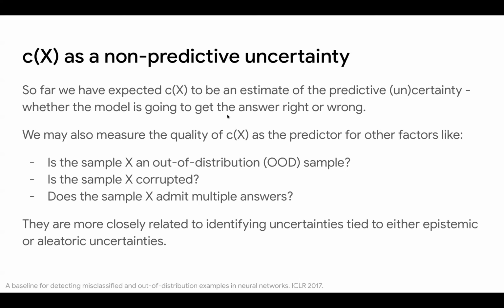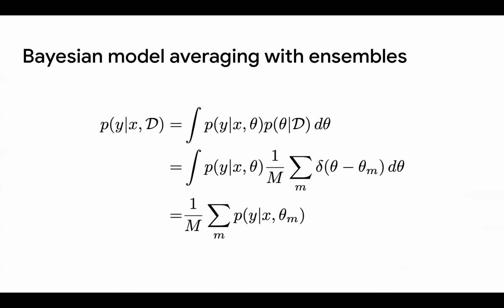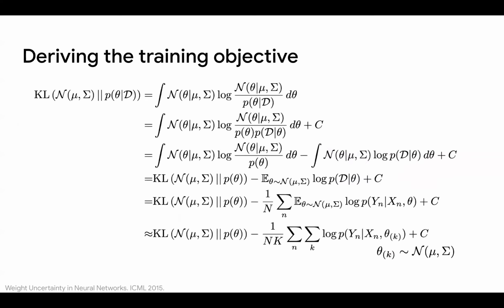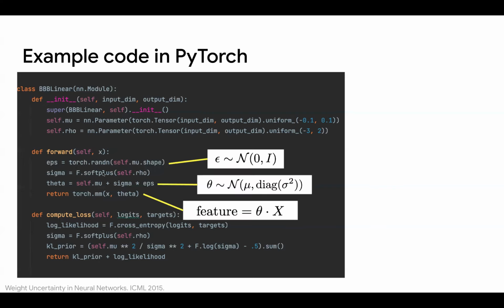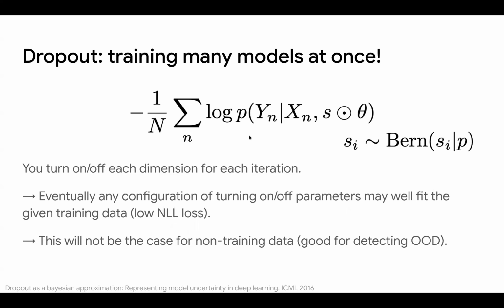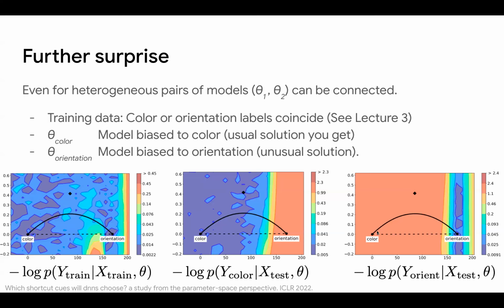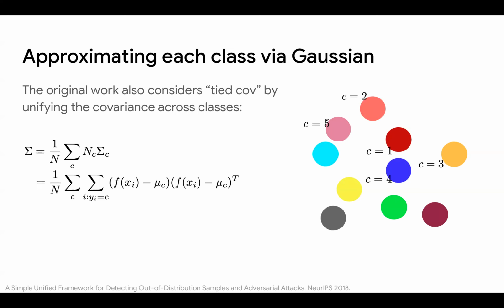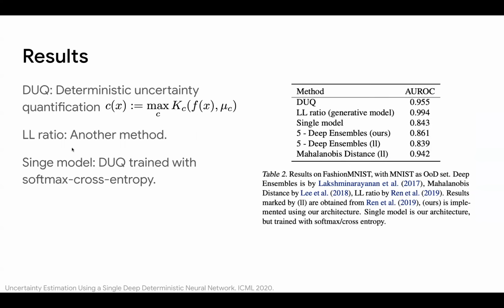[TML22/23] Lecture 10. Uncertainty - Epistemic uncertainty